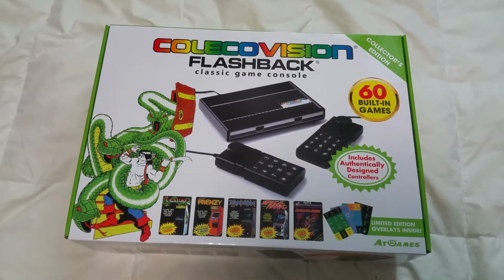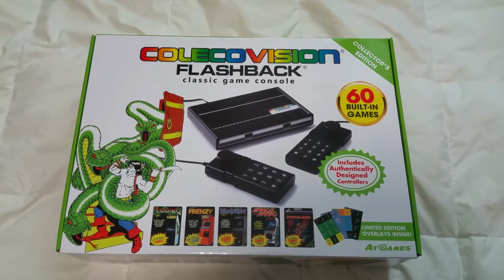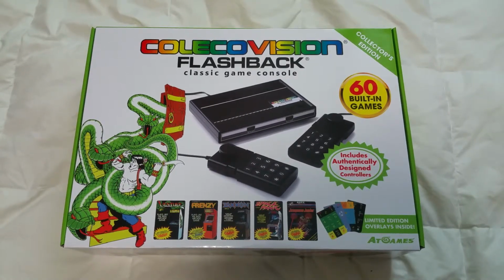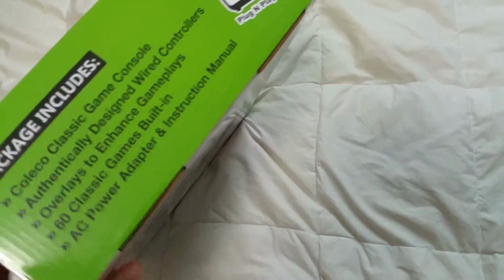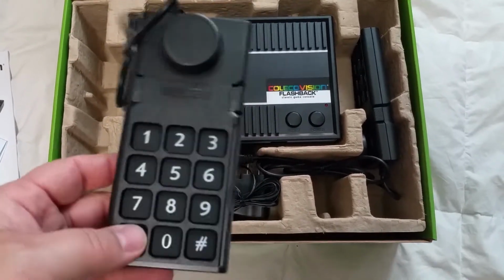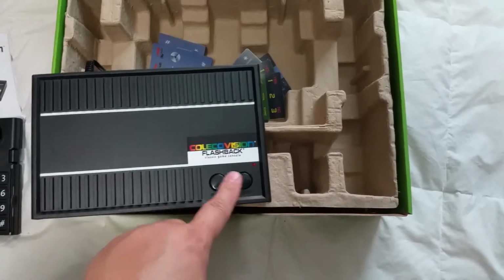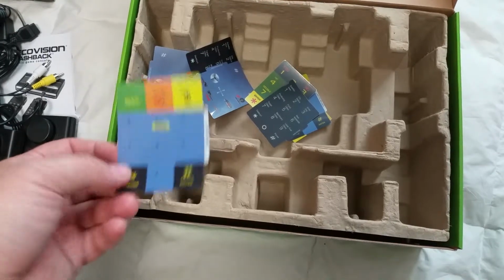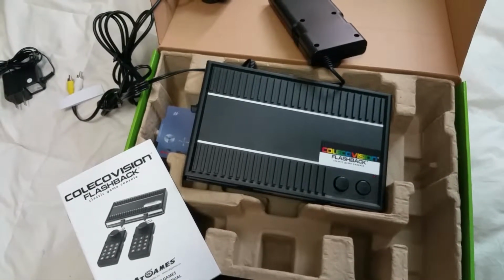Colecovision Flashback unboxing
Unboxing and review of the Colecovision flashback system.